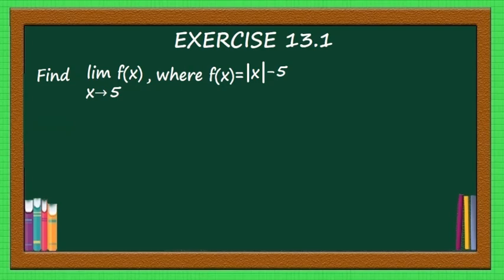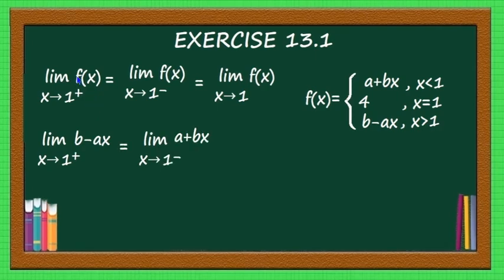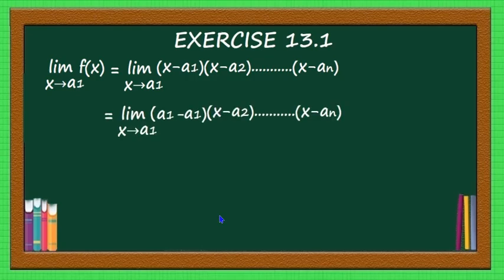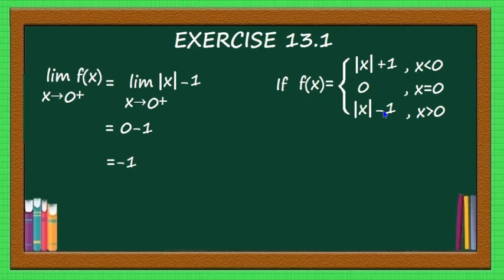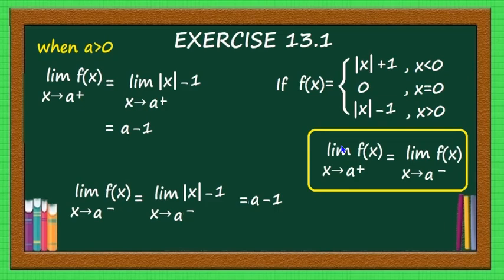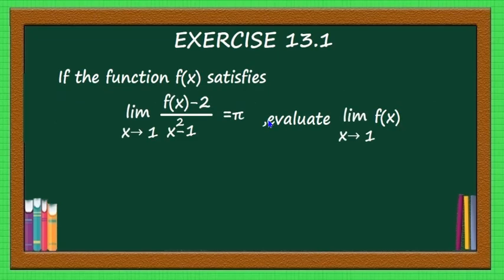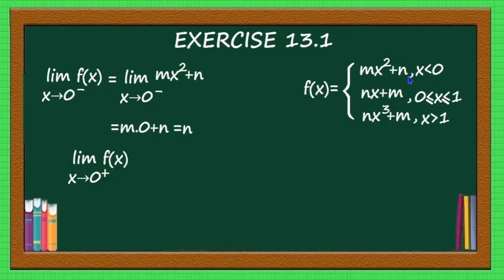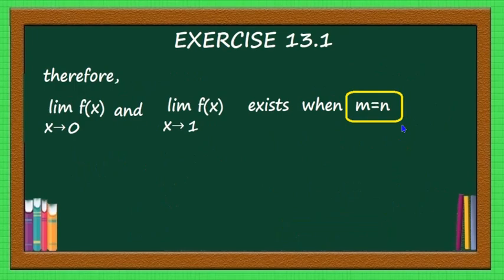LD8 CBSC MATHS Derivatives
Excercise 13.1(5)